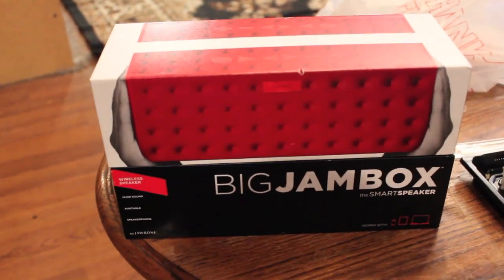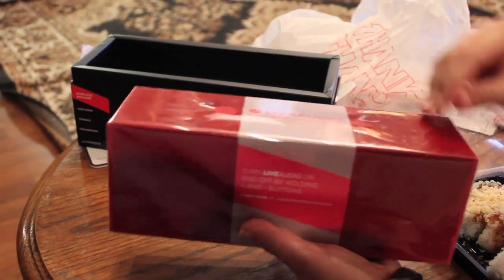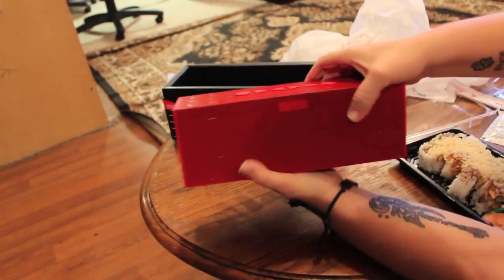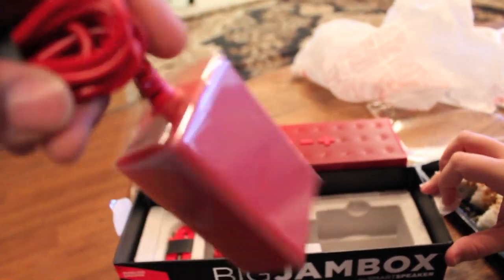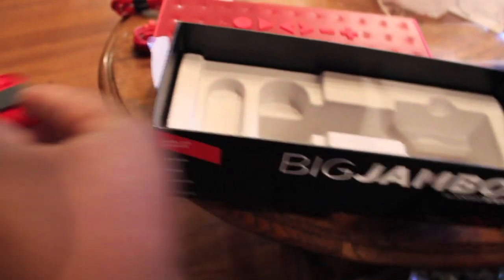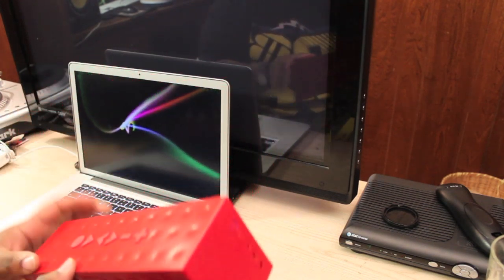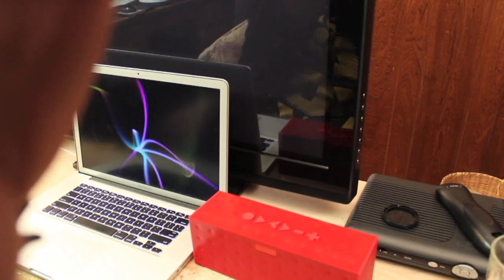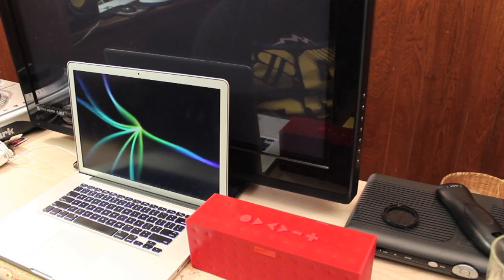Big jambox unboxing/ macbook pro pairing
Big JamBox

Big jambox review i ran in to some problems hope this vid helps you guys out!

1. Click on the Bluetooth icon in the upper right corner of your screen and click Open Bluetooth Preferences.
2. Highlight JAMBOX by Jawbone and click the "-" button.
3. Reboot your computer.
4. Factory reset the JAMBOX. Turn the JAMBOX on, click the round multifunction button 6 times in rapid succession and then click and hold the button when the led turns red (it should make a bloop bloop sound and start flashing red & white back and forth).
5. Click on the Bluetooth icon in the top right again and select Set Up Bluetooth device.
6. Once it finds it, select it and click Continue and follow the instructions.
7. Go into your Sound Preferences and select JAMBOX by Jawbone - Bluetooth Headphones

The Bluetooth preference file (com.apple.bluetooth.plist) is located in Macintosh HD,library,preferences. delete then restart.